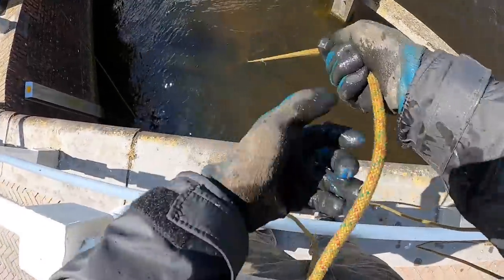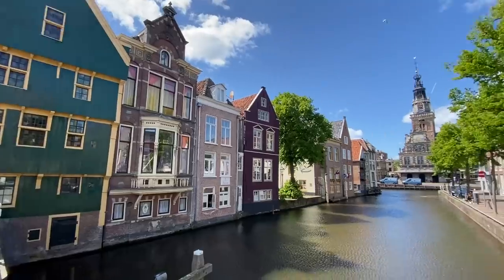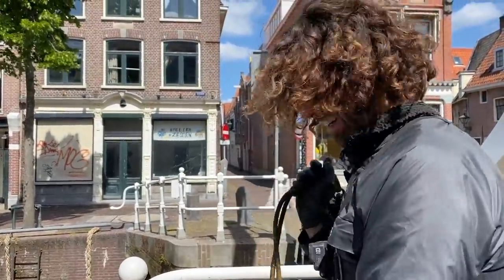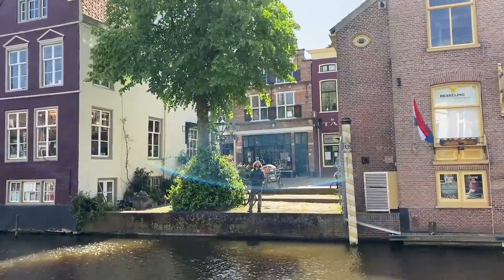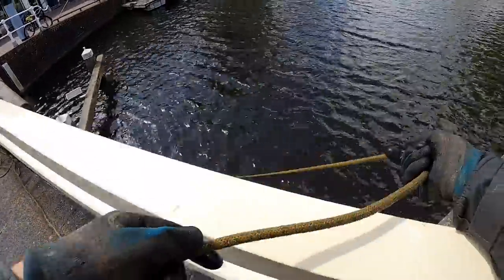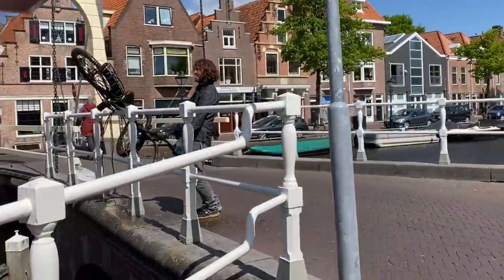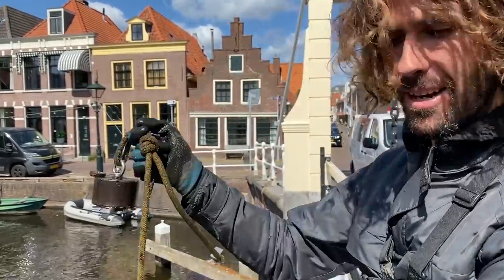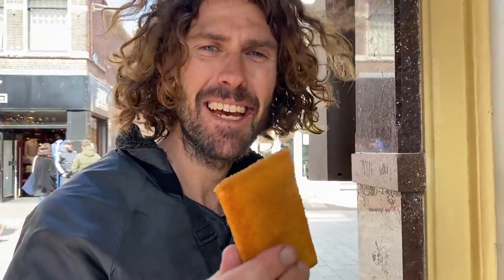Magnet Fishing Gone Wrong! (WARNING-Don't do This)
Early Bird Discount Available NOW! ⚡️ This magnet fishing adventure went wrong and unfortunately the adventure had to end soon than planned.

G'day, I'm Leigh and I go treasure hunting all over the world to search for treasure in all kinds of ways...scuba diving, metal detecting and magnet fishing mostly.